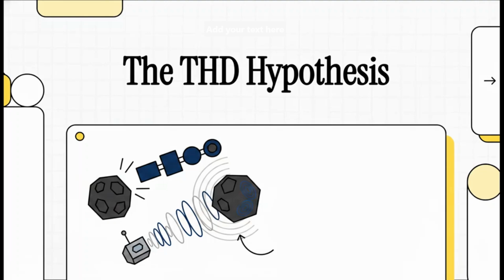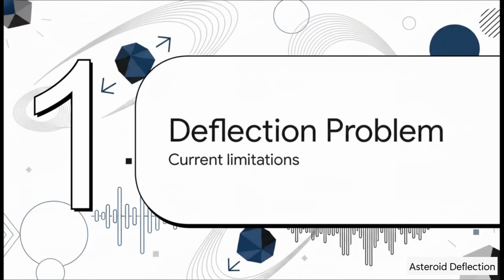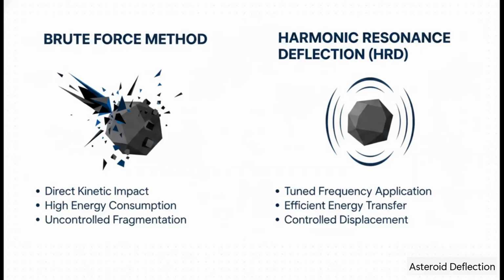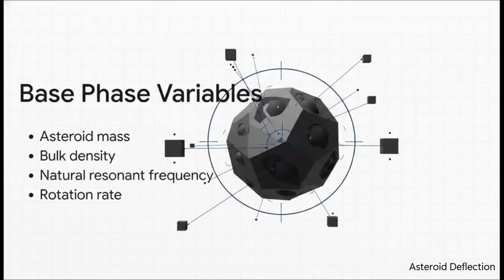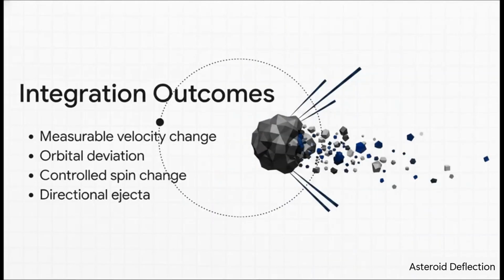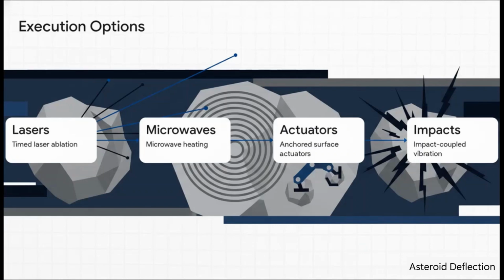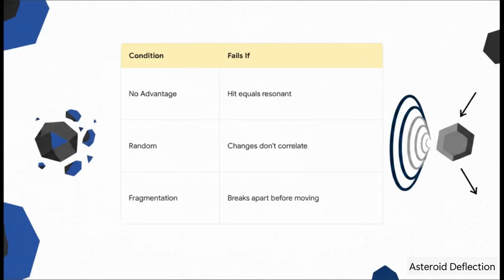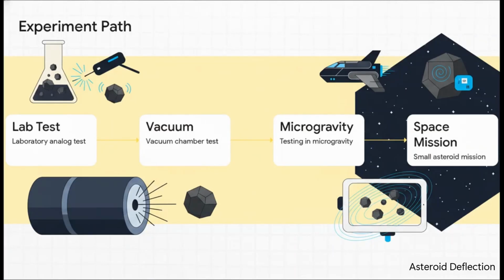Deflection of Near-Earth Asteroids via Harmonic Resonance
Triune Harmonic Dynamics (THD): Harmonic Resonance Deflection of Near-Earth Asteroids

IMPORTANT: THIS PRESENTATION INTRODUCES A FALSIFIABLE STRUCTURAL FRAMEWORK FOR PLANETARY DEFENSE BASED ON ORBITAL MECHANICS, STRUCTURAL RESONANCE, AND TRIUNE HARMONIC DYNAMICS (THD). IT IS A TESTABLE SCIENTIFIC HYPOTHESIS AND NOT A CLAIM THAT SOUND TRAVELS THROUGH EMPTY SPACE.

This presentation introduces Harmonic Resonance Deflection (HRD), a falsifiable THD-based model for asteroid defense that reframes near-Earth asteroids not merely as inert masses to be struck or destroyed, but as structured physical bodies with measurable internal modes, surface behavior, spin states, and response thresholds.

Rather than relying only on brute-force approaches such as kinetic impacts or explosive disruption, this framework asks whether an asteroid can be made more responsive before deflection by applying energy near its measurable structural resonance.

The central claim is simple: if an external driver can be physically coupled to an asteroid through a valid mechanism — such as laser ablation, microwave heating, ion-beam interaction, contact actuators, anchored vibration, or controlled ejecta release — then tuning that input near the asteroid’s natural response modes may produce a greater change in trajectory than an equal-energy non-resonant method.

The paper defines a measurable Harmonic Resonance Deflection pressure index, identifies key variables such as natural frequency, applied forcing frequency, rotation rate, density, surface displacement, ejecta behavior, spin drift, and orbital deviation, and establishes clear falsification criteria. If resonant forcing does not outperform an equal-energy non-resonant control, the HRD hypothesis is false.

• Why current planetary-defense models focus heavily on direct momentum transfer
• How asteroids can be modeled as structured physical bodies rather than inert rocks
• The difference between kinetic impact and resonance-assisted deflection
• Natural frequency, applied forcing, and measurable structural pressure
• The THD transition framework: Base, Pressure, and Integration phases
• How controlled ejecta, spin change, surface motion, or orbital deviation could confirm the model
• Why sound-based language must be replaced with physically valid coupling mechanisms in space
• The Harmonic Resonance Deflection pressure index (P_{HRD})
• Falsification through equal-energy resonant vs. non-resonant comparison
• Laboratory analog tests, vacuum chamber tests, microgravity experiments, and small-asteroid mission design

The THD Perspective

Triune Harmonic Dynamics models structural transition as a three-phase process:

Base Phase – The asteroid is in a stable orbital and rotational state. Its mass, density, spin, shape, surface condition, and natural response modes are measured.

Pressure Phase – A physically valid external driver applies energy near a measurable response mode, increasing surface motion, thermal stress, spin drift, regolith movement, or ejecta behavior.

Integration Phase – The asteroid resolves the induced structural pressure through a measurable transition, such as controlled spin change, surface displacement, directional ejecta, center-of-mass drift, or small orbital deviation.

Within this framework, asteroid deflection is a question of whether the object has a measurable structural state that can be exploited before or during deflection.

Planetary defense depends on early detection, accurate modeling, and reliable intervention. If HRD is validated, future missions could evaluate asteroid structure before choosing a deflection method.

This would have major implications for:

• planetary defense strategy
• near-Earth asteroid mitigation
• kinetic-impact modeling
• laser and microwave ablation systems
• rubble-pile asteroid behavior
• controlled ejecta momentum transfer
• spacecraft-based deflection engineering
• mission planning for hazardous near-Earth objects

The core advantage of this framework is testability. HRD does not require destroying an asteroid. It asks whether tuning a physically coupled input to the asteroid’s measurable structural response can produce more deflection per unit of delivered energy.

If correct, this could help shift planetary defense from pure force to structural precision.

Important Note

This presentation does not claim that ordinary sound travels through space. Any vibrational, thermal, photonic, electromagnetic, or mechanical forcing must be delivered through a physically valid coupling pathway.

The hypothesis is falsifiable: if resonant forcing does not produce greater asteroid velocity change, spin alteration, controlled ejecta, or orbital deviation than an equal-energy non-resonant control, then Harmonic Resonance Deflection is not supported.